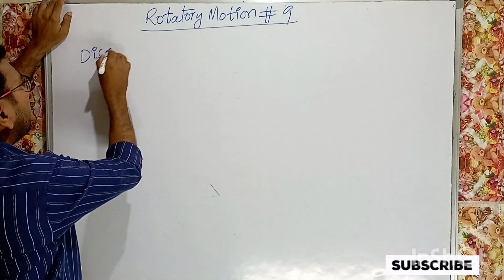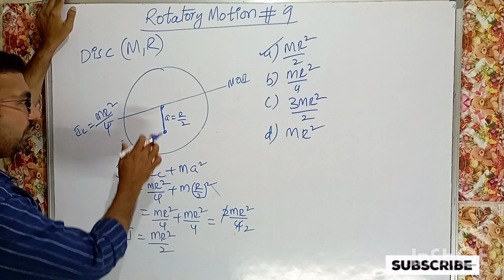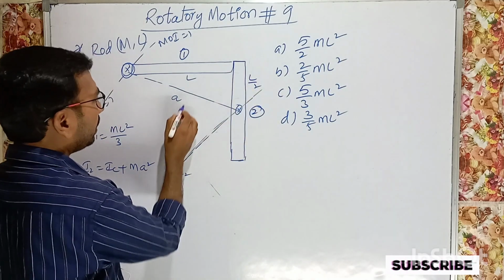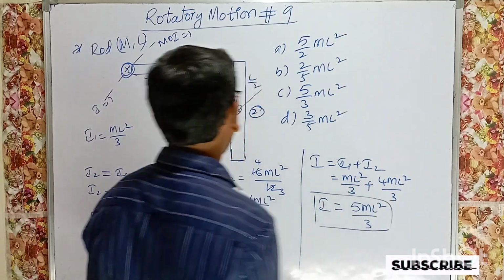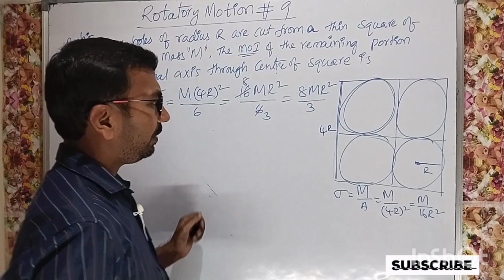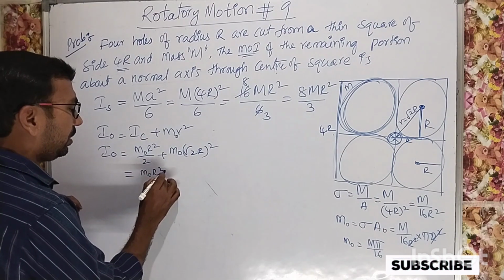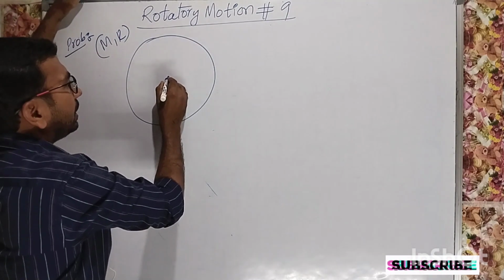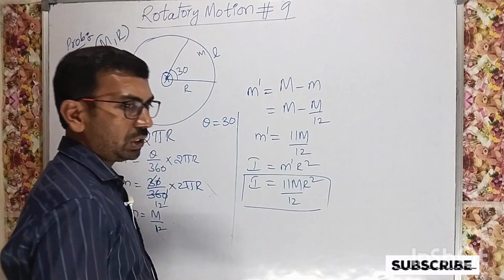Rotatory motion # 9# Numericals based on parallel# # B Gopal sir # subscribe # Physicsrankguru #